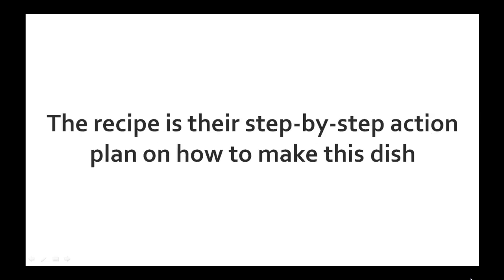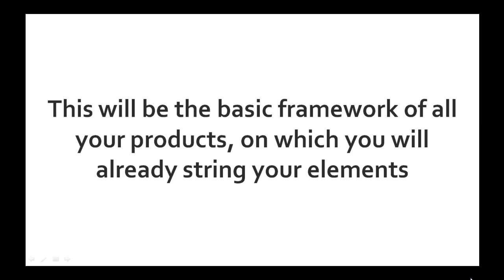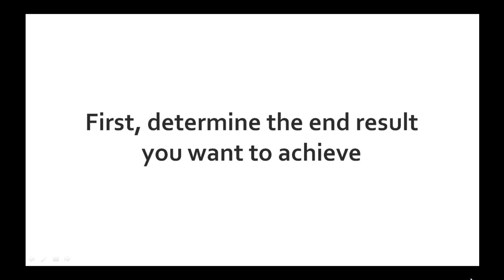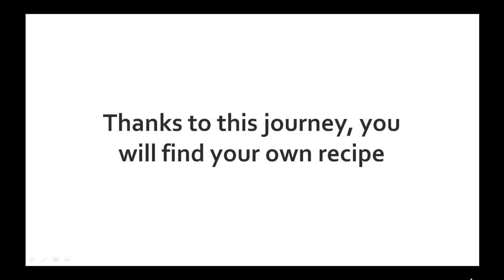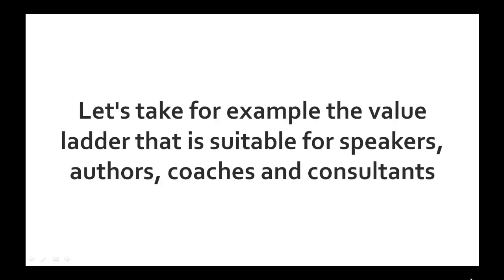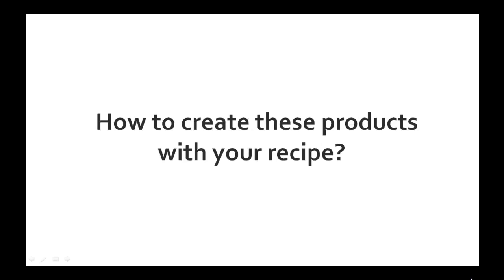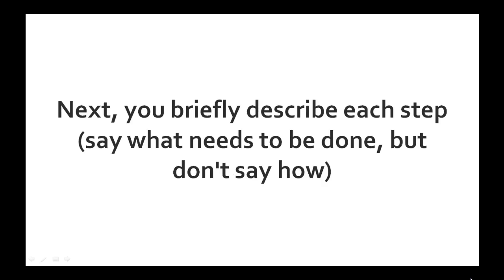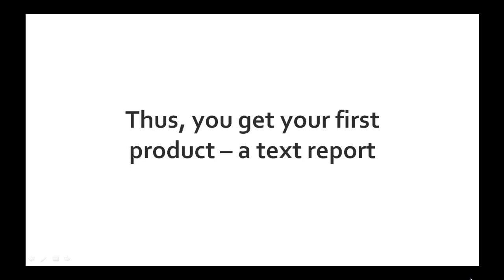A cool approach to creating quality products for your value ladder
Today in this video I want to tell you about a very cool approach to create quality products for your value ladder.

If you have a normal value ladder, then you can easily create a cool sales funnel, which at the exit will bring more money than you will spend on traffic.

With a normal value ladder, you will be able to earn many times more money from your customers.

With a normal value ladder, you will be able to beat your competitors and build a successful business.

That's why it's so important to create quality products for your value ladder. And that's why it's so important to watch this video to the end.